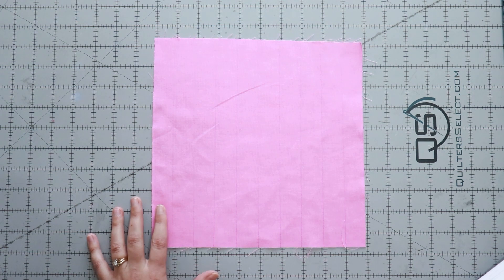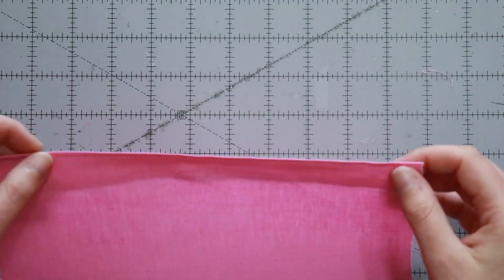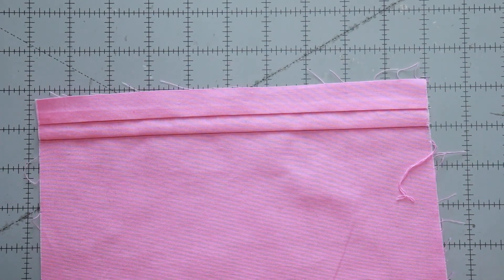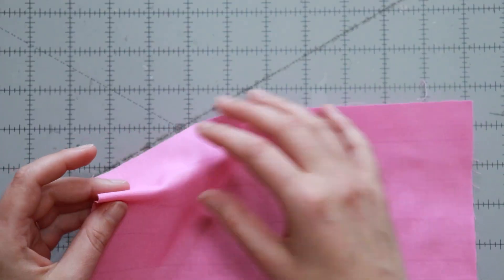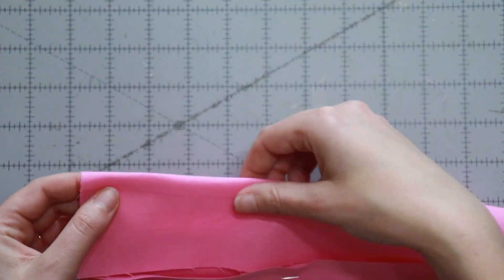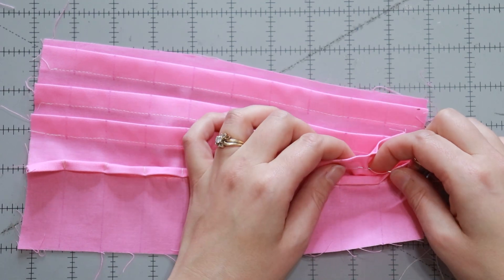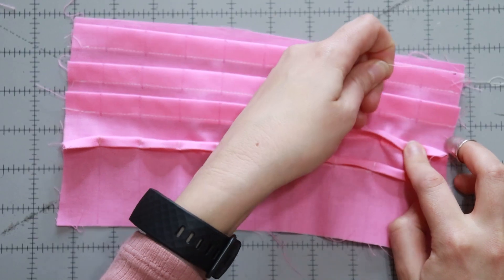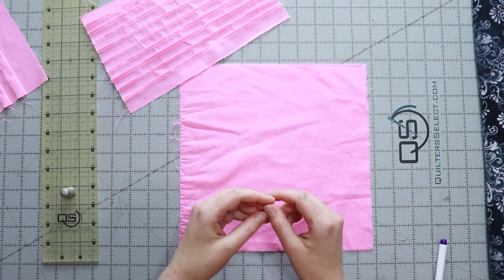How to Sew Tucks / Pin Tucks / Spaced Tucks/ Shell Tucks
In today's sewing video I will be showing you how to sew three different kinds of tucks such as pin tucks, spaced tucks, and shell tucks. I will also show you how to seam these tucks together in two different ways.

0:00 Intro
1:09 PinTucks
6:31 Spaced Tucks
9:43 Shell Tucks
12: 29 Seaming
16:50 Outro